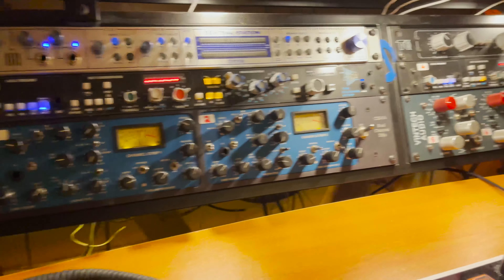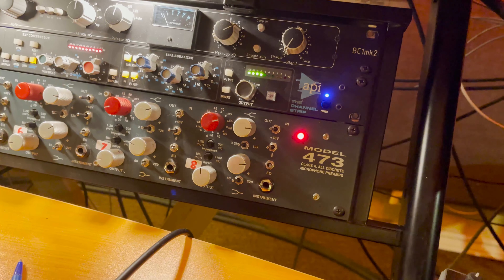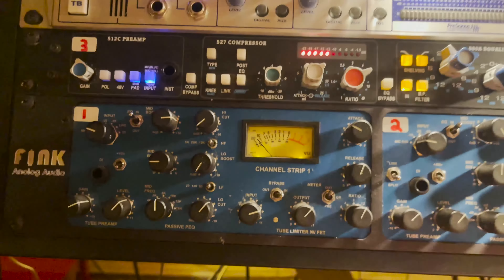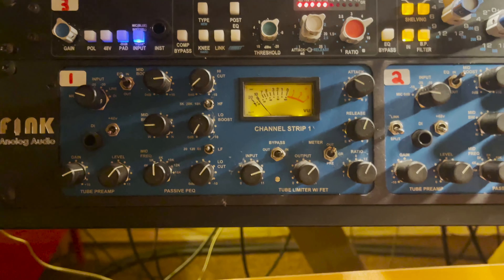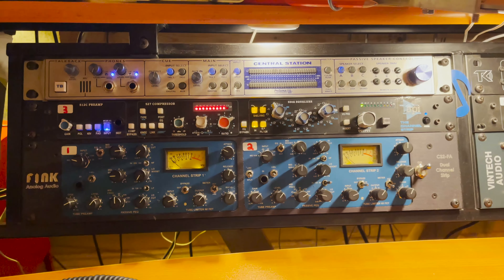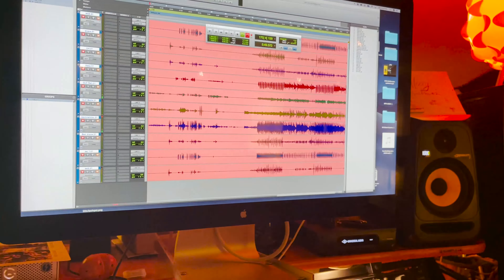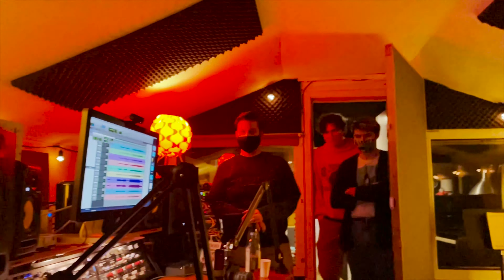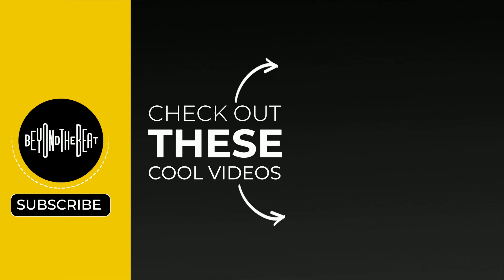Behind The Scenes at Beyond the Beat with: Ben Maclean, Jasmine Kiara, Kory Adams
I recently had Ben Maclean record some live music at Beyond the Beat and it was really fun. His team is amazing, they are such great people and I honestly loved the whole thing. This is a mini video explaining how some of the equipment is used to record real analog vibes. It's coo. :)